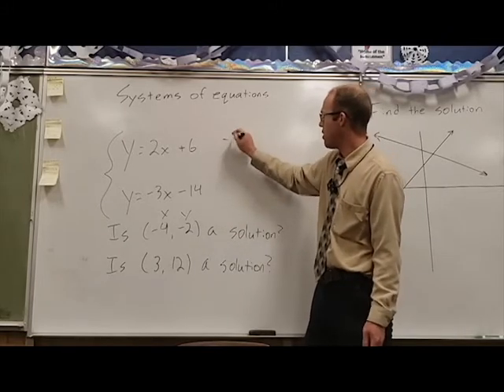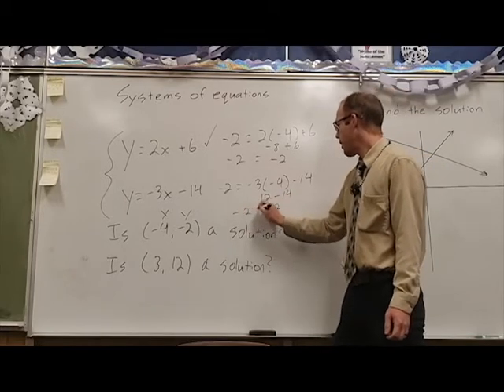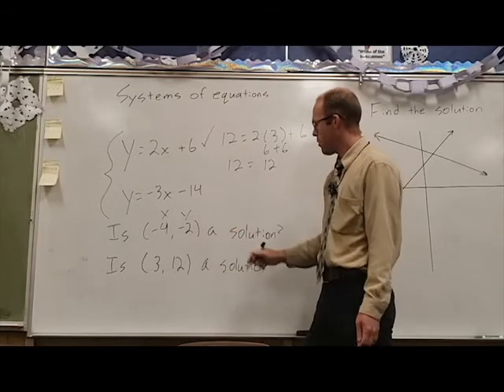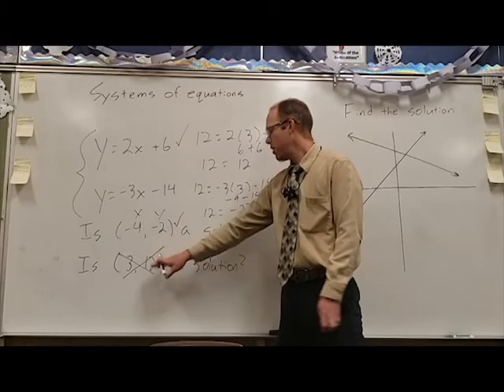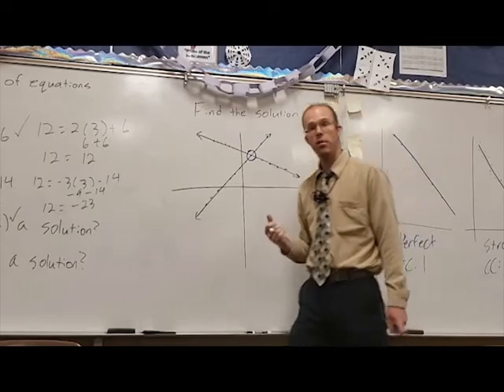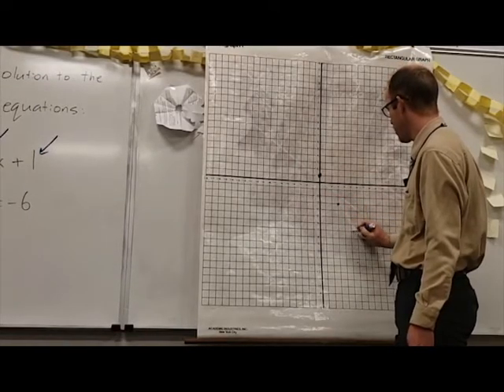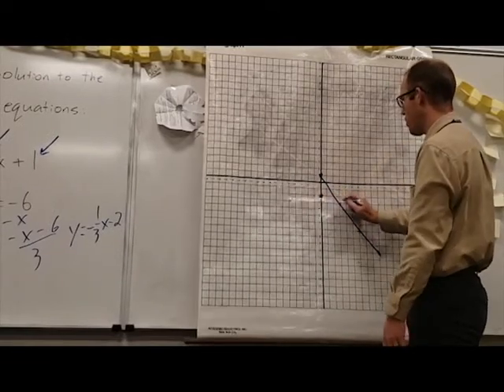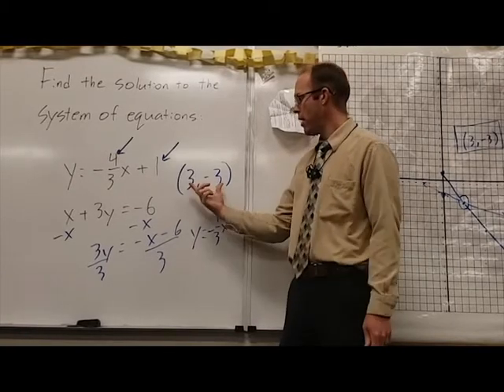5-1 Solving Systems of Equations by Graphing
We learn what a system of equations is, how to check ordered pairs as solutions by plugging in the values, and how to find a solution to a system of equations by looking at its graph.